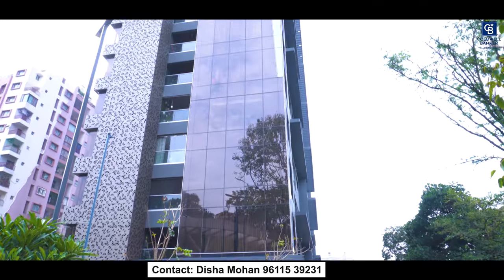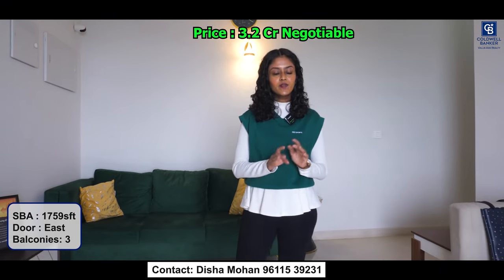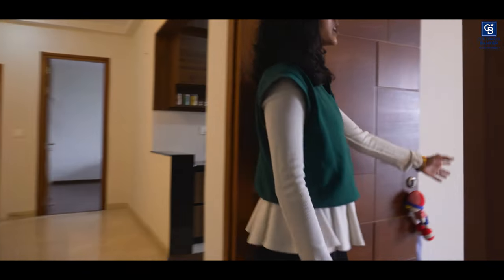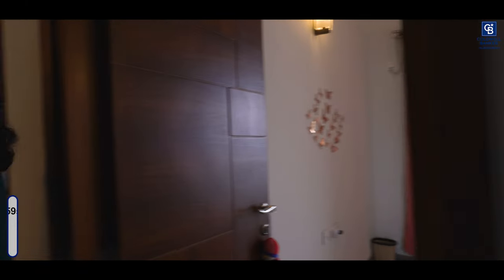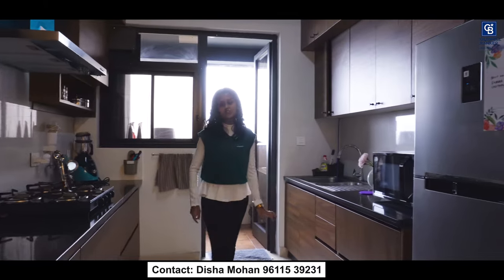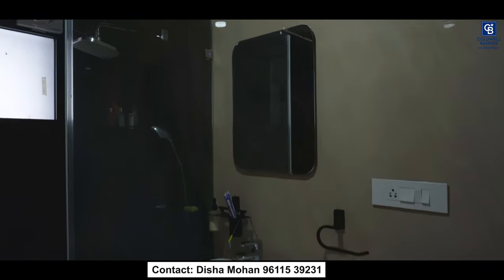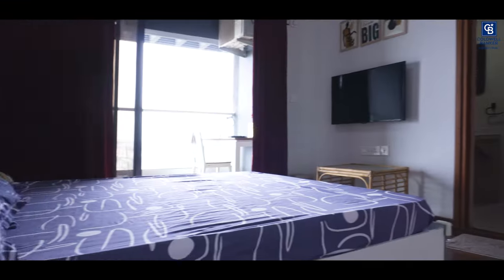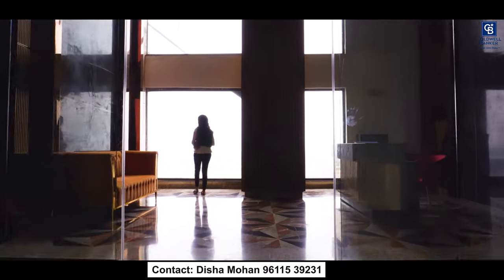Exclusive 2BHK Flat in RRBC Manikchand Jayanagar |Perfect for You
Song by a href= StockTune